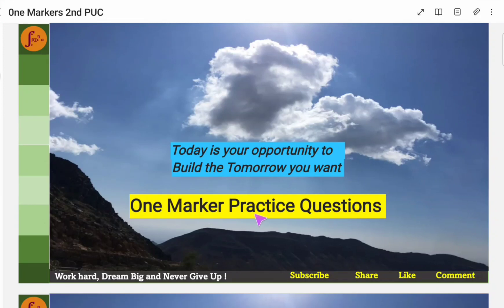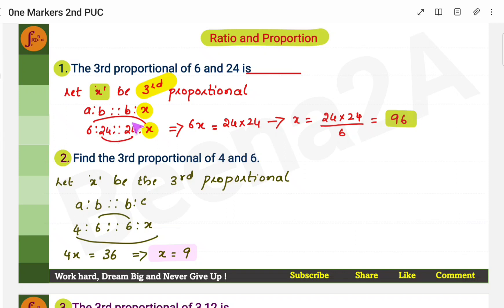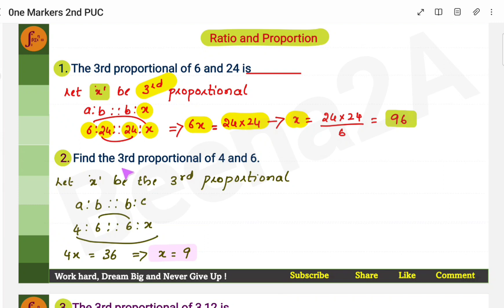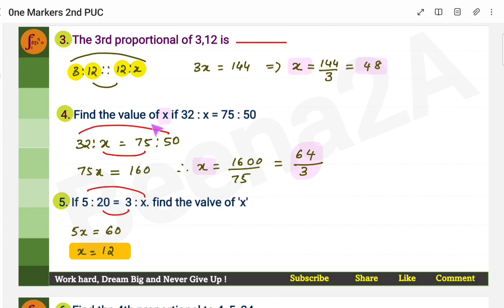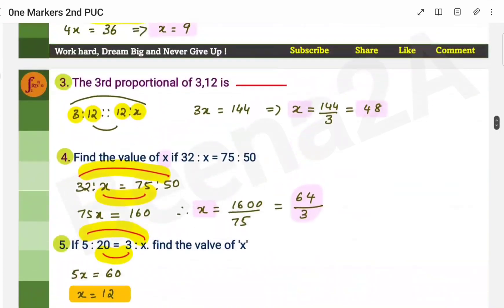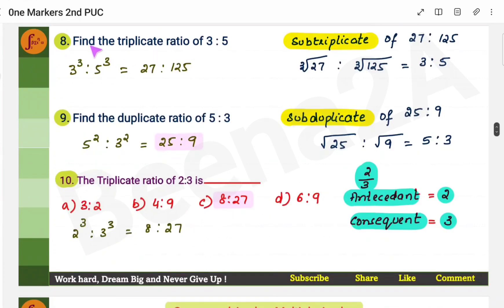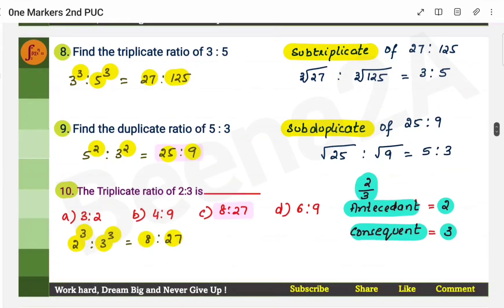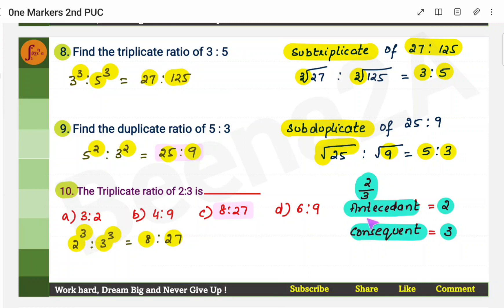2nd PUC Basic Maths | Important Questions Ratio and Proportions l 1 Markers l Class 12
2nd PUC Basic Maths | Important Questions Ratio and Proportions l 1 Markers l Class 12